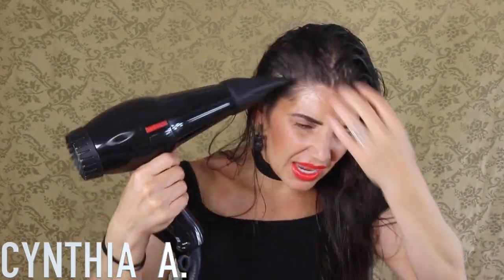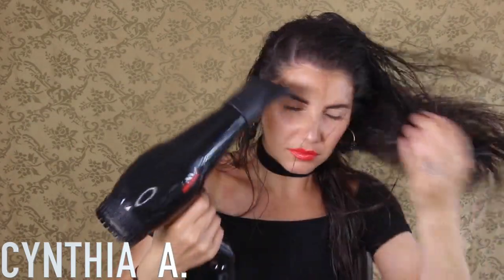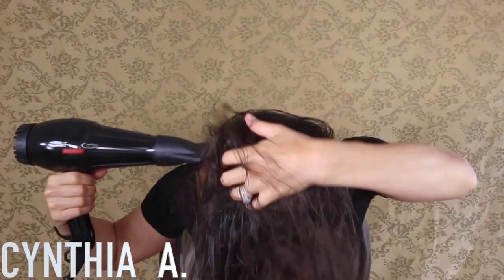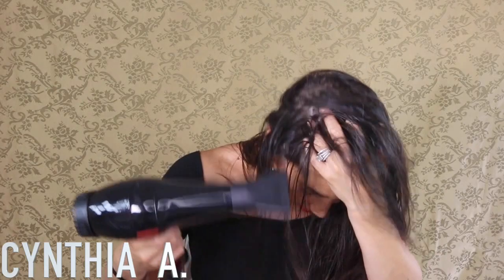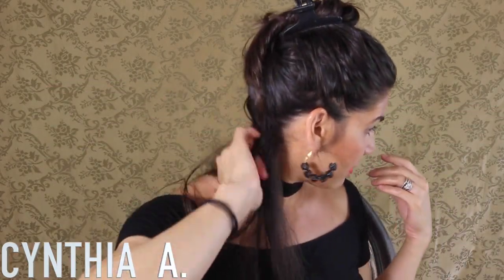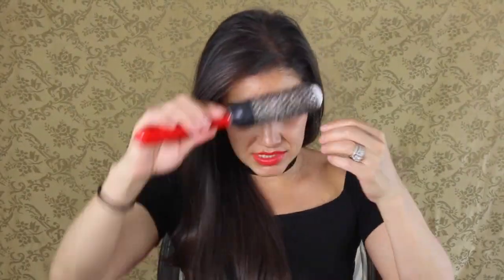FRIZZY HAIR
Hello Guys .. I wanted to post this to help one of my FRIENDS/ NEIGHBOR .. I hope it help someone else as well .. Let me know if you guy enjoy this video:)

❤️ Facebook Cynthia A or PAINTMEPRETTY4